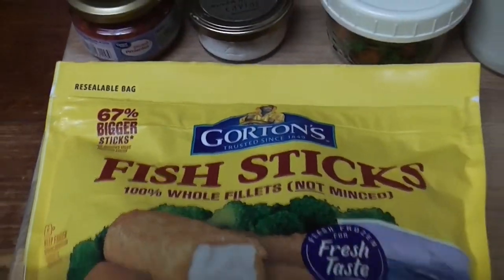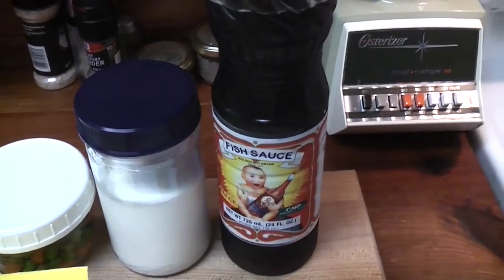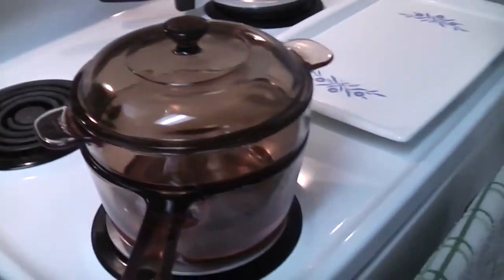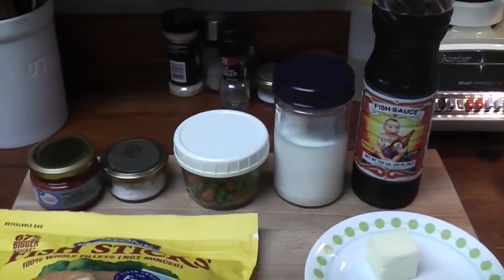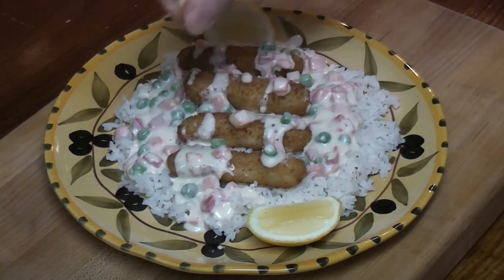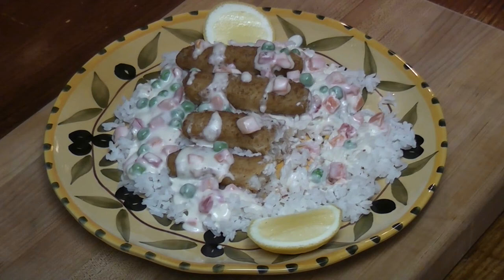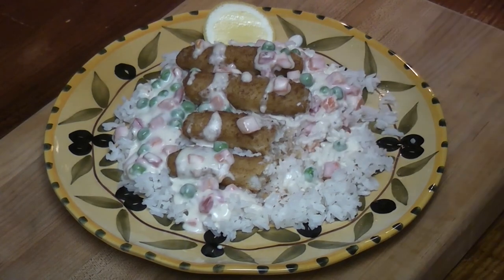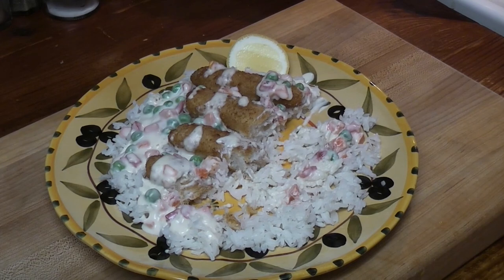Fish Sticks a la King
Fish Sticks a la King with rice. Sharing :)

Fish Sticks
Rice

a la King Sauce
2 tbsp butter
2 tbsp flour
1 cup Half & Half
1/2 tsp minced onion
1.5 tbsp Thai fish sauce
1/2 cup peas and carrots
1/8 cup pimento
(if too thick when ready to serve add sprinkle of chicken broth)